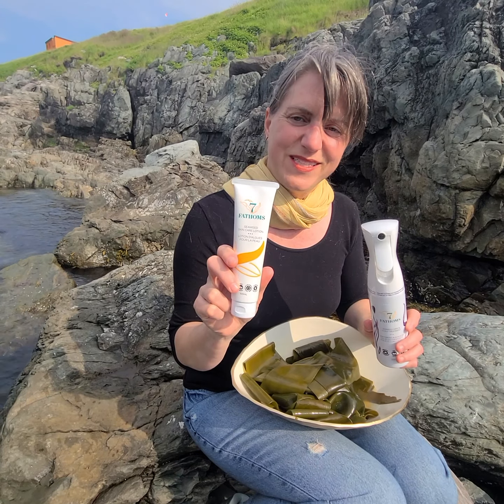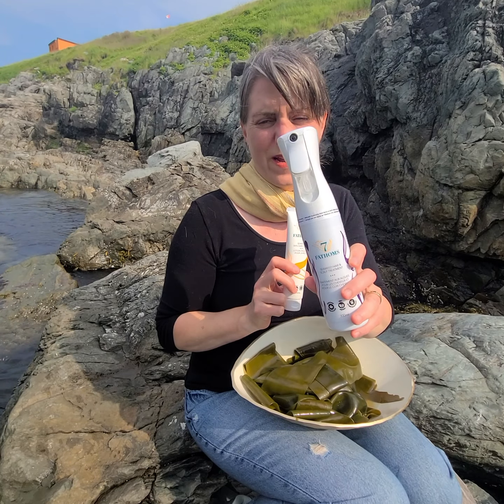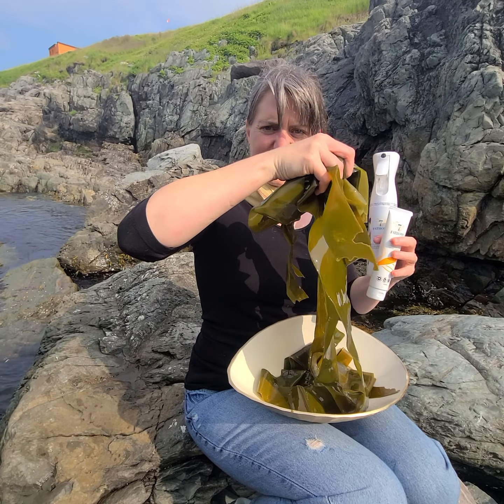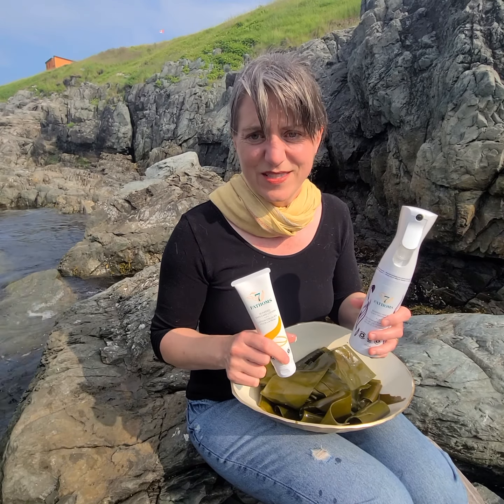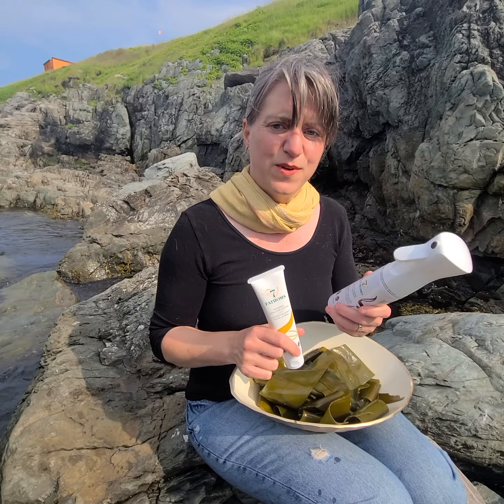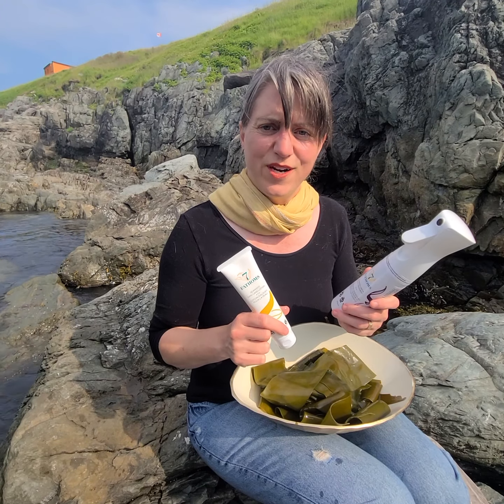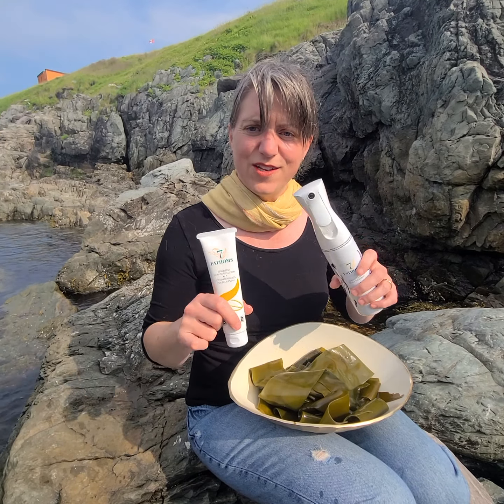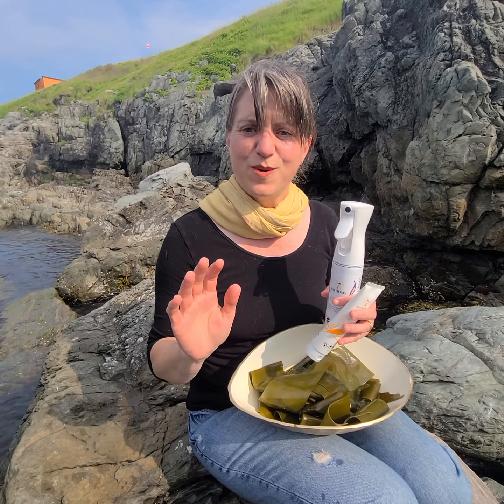Apply 7 Fathoms seaweed based products scalp to sole to help build your skin barrier.